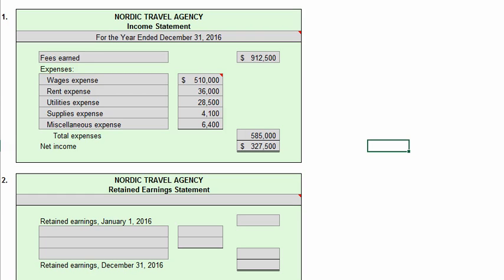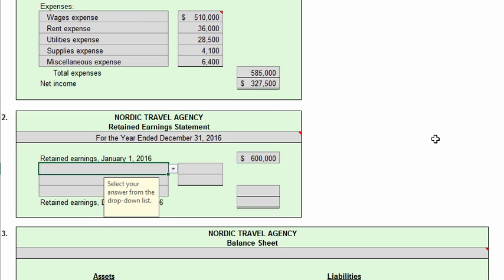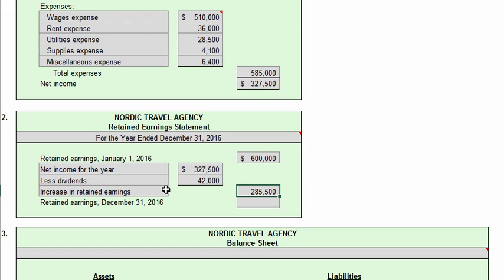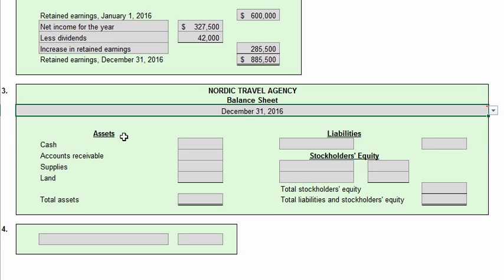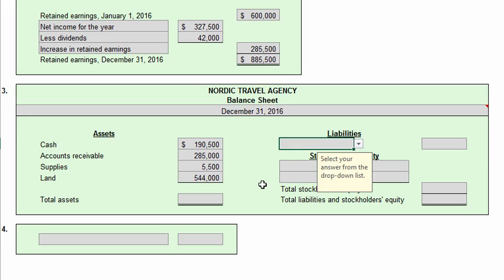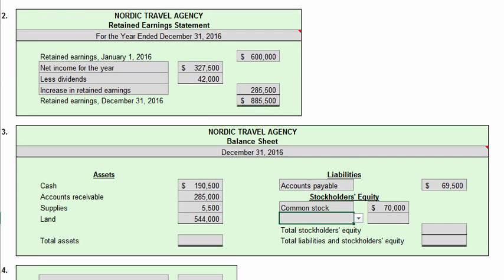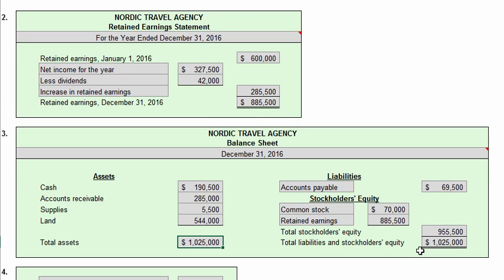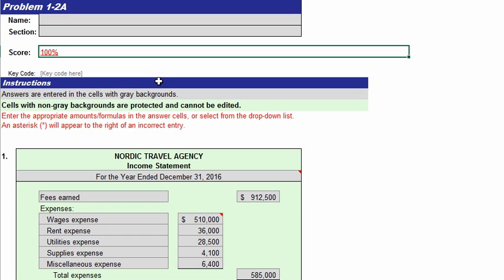PR 1-2A Video part two